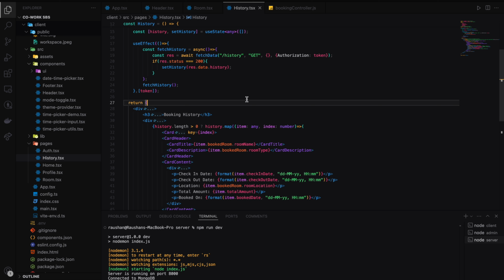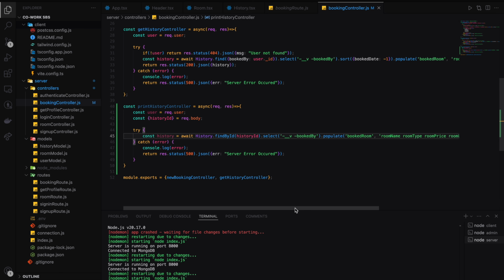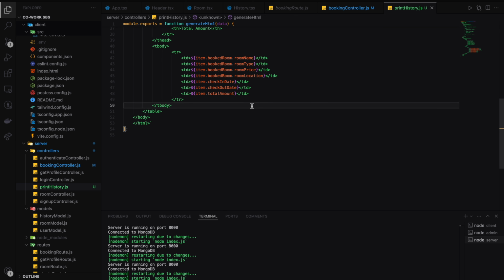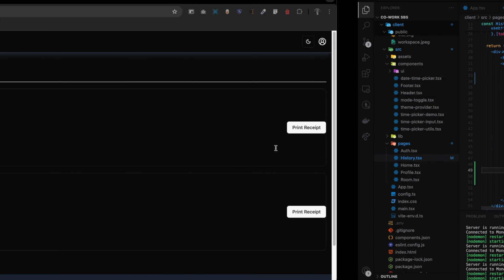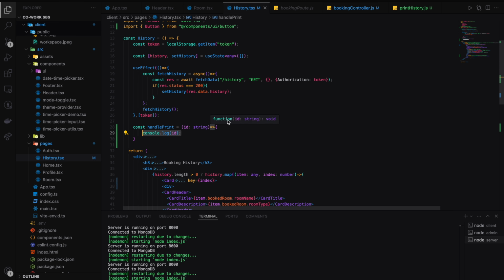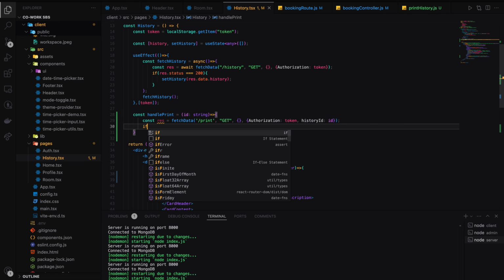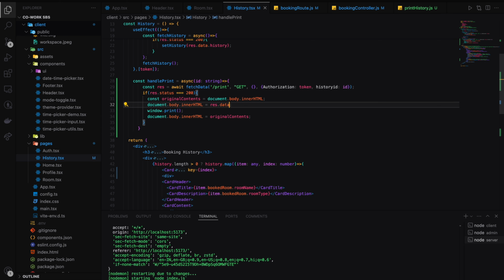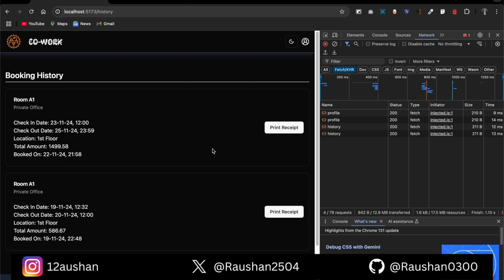Building a Co-Working Space Booking System | Part 10: Generate & Print Booking Receipts | MERN Stack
In Part 10 of the Co-Working Space Booking System series, we’ve added an essential feature for users and admins:
 • 🖨️ Created a function to generate and print booking receipts

This feature ensures that users can easily keep records of their bookings, adding a professional touch to the system. Follow along to learn how to implement print functionality effectively in your MERN Stack projects!